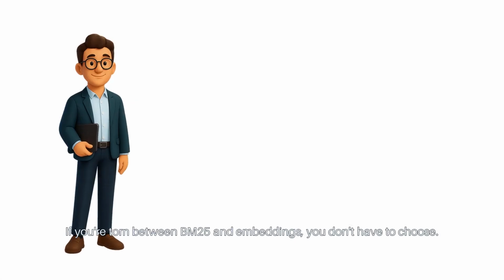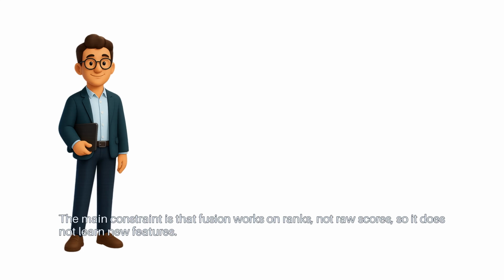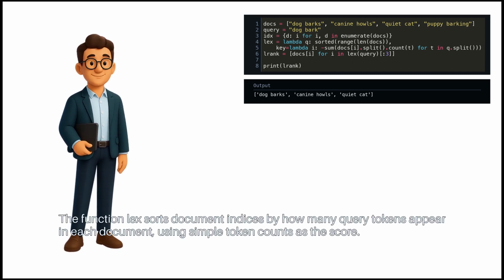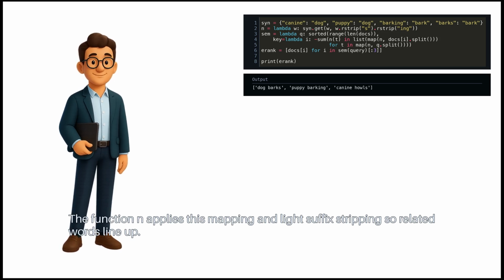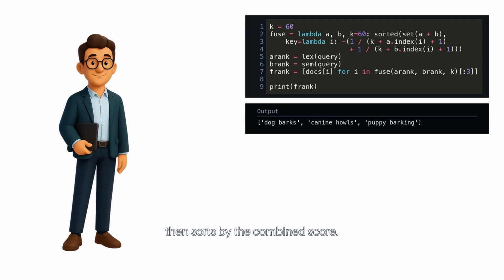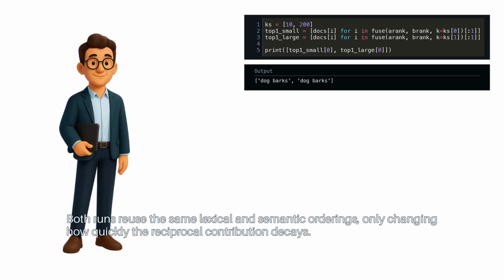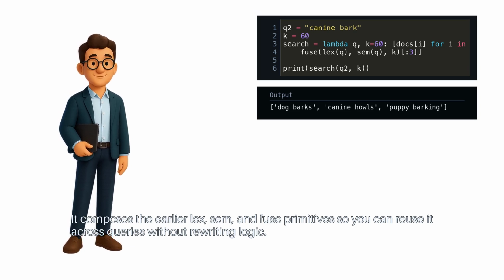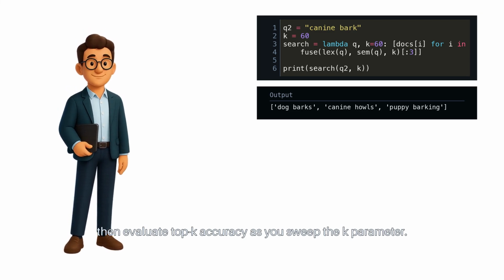RRF in Python: BM25 misses synonyms? Fuse to outperform both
Reciprocal Rank Fusion (RRF): combine BM25 and embeddings to fix exact-match vs meaning gaps and boost search quality.
Learn the concept, build a tiny Python baseline, and improve top results by fusing lexical and semantic rankers.
We implement RRF, tune the k decay parameter, compare outputs, and show how to swap in real BM25 + embedding indexes.